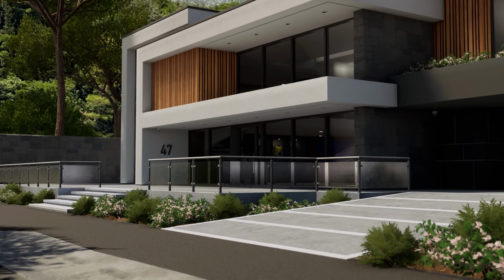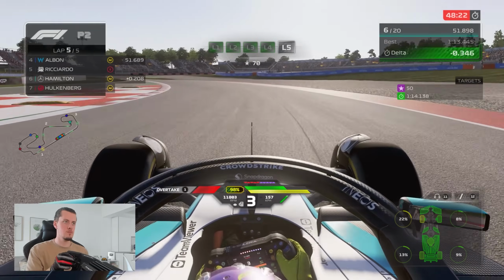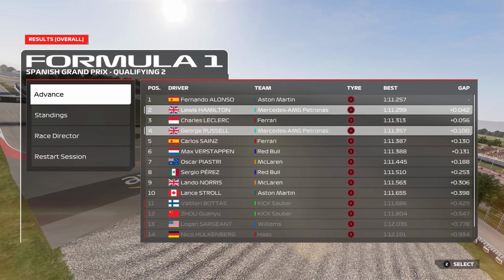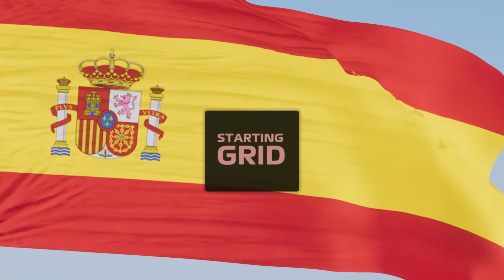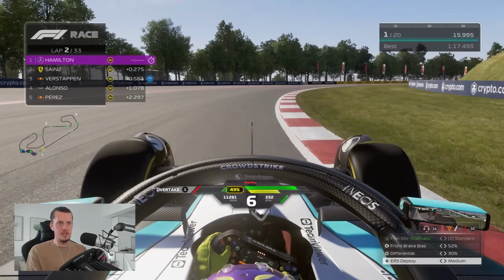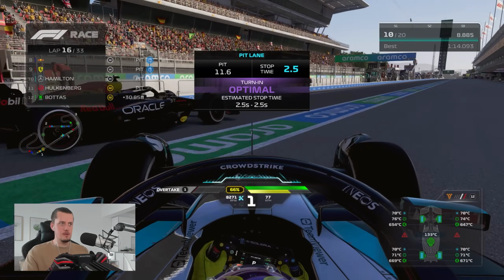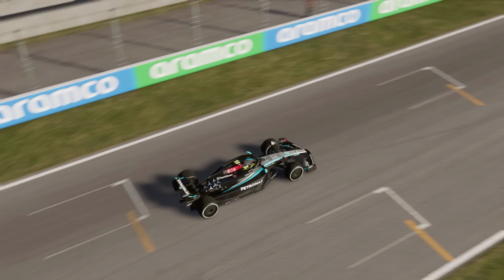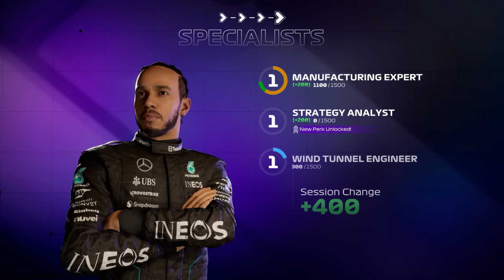F1 24 Career Mode: MAX vs LEWIS II (Part 10)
🔧 For all your Sim Racing needs, check out Simplace 🔧

🕑 Timestamps 🕑
00:00 - Intro
01:22 - Upgrades & Specialists
03:27 - Practice
05:22 - Qualifying
11:23 - Race
14:43 - Race Start